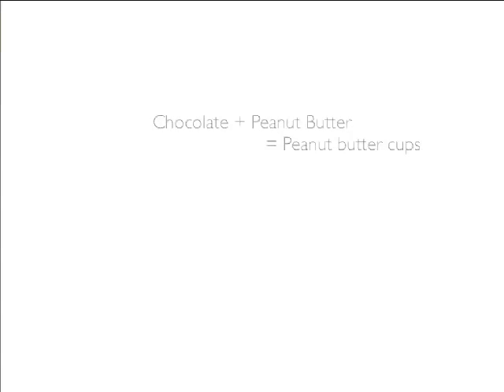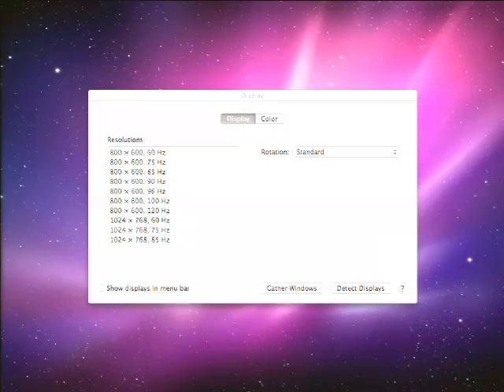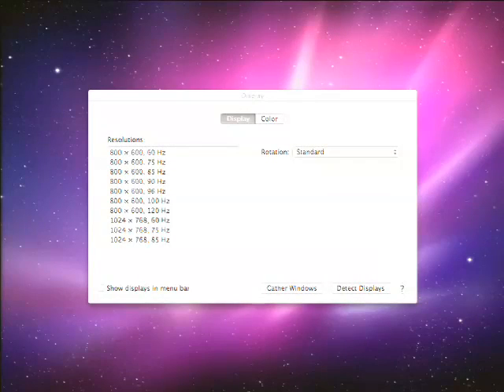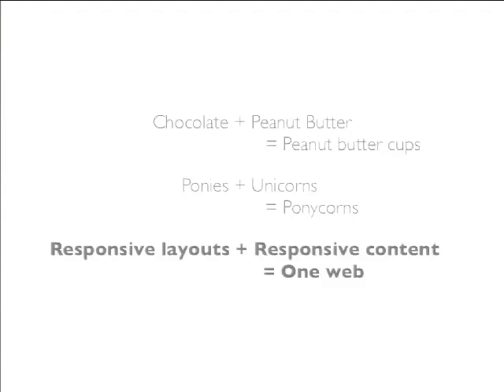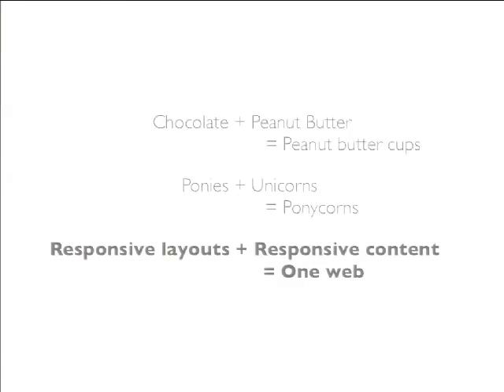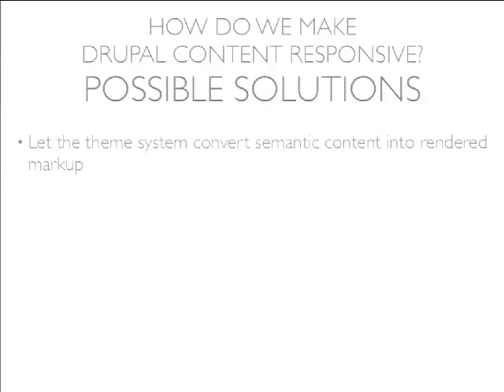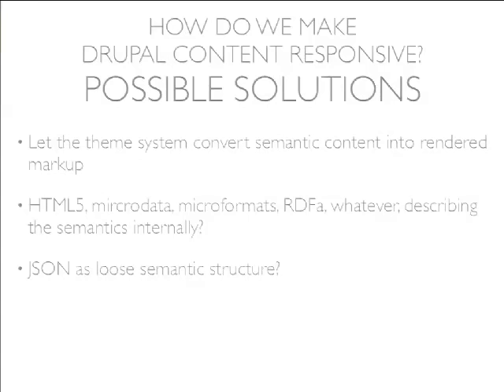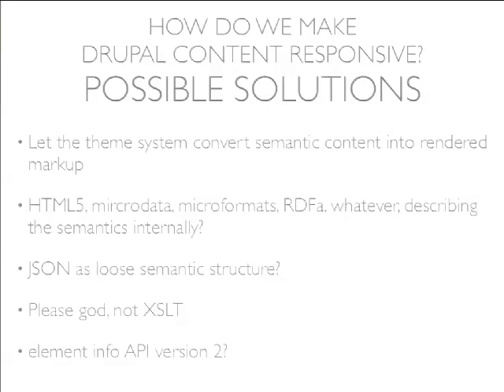DrupalCon London 2011: RESPONSIVE CONTENT: RE-ARCHITECTING THE BASIC PAGE, RENDER API, ETC.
Problem:
A core conversation in which we discuss the implications for Mobile, WYSIWYG, Render API, Design Patterns, Semantics (HTML5/Aria/Microformats/RDFa), the Basic Page, Responsive Design, and Unstructured Data.

Until recently mobile development meant site builders had to build parallel solutions, either a mobile app or a mobile-only website.

But the past year has seen a fundamental shift in how we think about web sites. Responsive Design means that the front-end of a website can adapt to the varying screen sizes of devices from small cell phones to large 30" LCDs. Using media queries, JavaScript and smart CSS choices means front-end developers can continue to use a single HTML source for all screen sizes.

But this is not enough.

Leading mobile development leaders like Stephanie and Bryan Rieger, Jason Grigsby and Steve Souders know there are competing requirements for our new mobile world:
- "One Web" means serving all devices using a single URL.
- Performance is even more critical than normal, so serving images, CSS and other assets that aren't used by the client is a huge waste.
- There are no such thing as a "mobile friendly CMS".

Drupal handles structured data very well. But what about the "Basic Page" content type? Its usually a dumping ground for unstructured data, content that doesn't conform to a standard model that easily fits the concept of a "field". Brochure-ware sites are actually really good examples of unstructured data.

To truly reach the One Web ideal, we need all our content to be responsive. Literally let the site builder change the way the content displays depending on the context. Which means we need Drupal to understand the semantic structure of our content, even when its all in one textarea.

We should be able to drop an image into a textarea and still know its an image and give it all the features it would have if it was a field.

How do we make Drupal understand the semantics of our content so that our content can be responsive?

Proposed solution:

How do we make Drupal content responsive?

This question is tricky, but its essential that we agree on the direction Drupal needs to go.

Possible solutions:
- Let the theme system convert semantic content into rendered markup
- HTML5, mircrodata, microformats, RDFa, whatever, describing the semantics internally?
- JSON as loose semantic structure?
- Please god, not XSLT
- element info API version 2?
- Drag and drop design patterns into a WYSIWYG that stores both markup and semantic understanding of content?